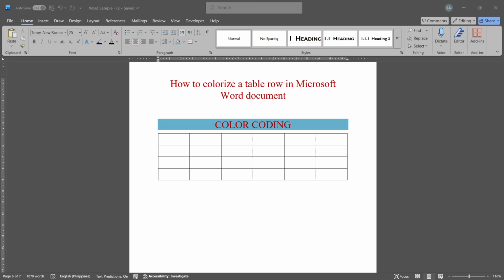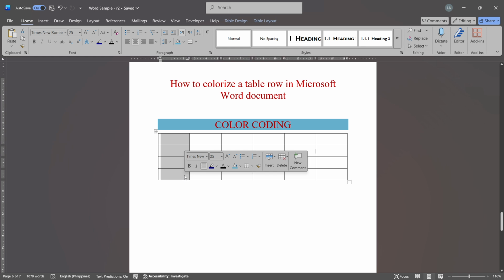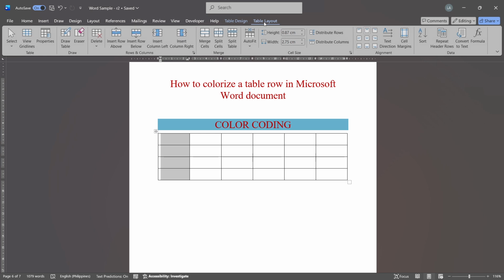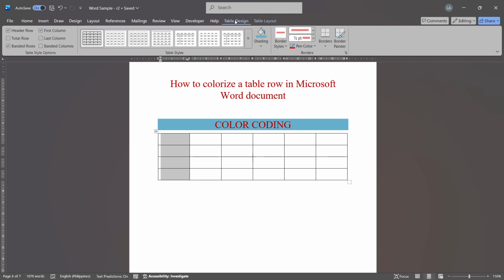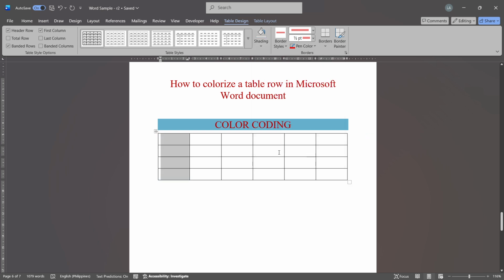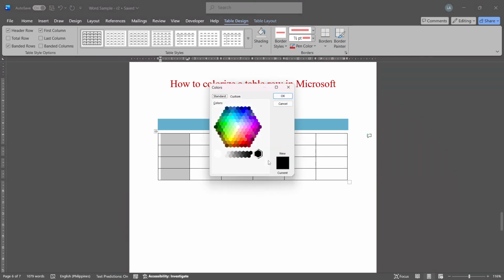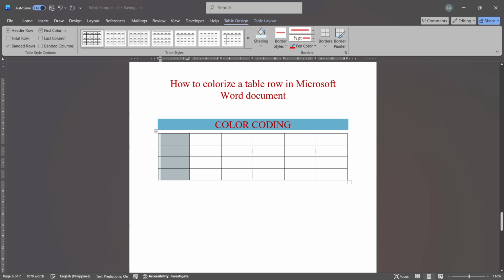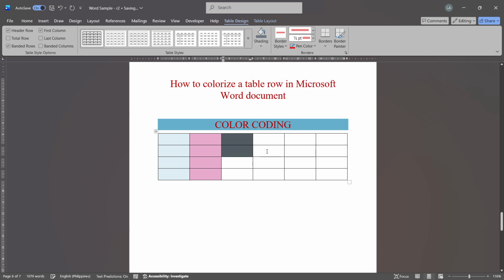How to Colorize a Table Row in Microsoft Word Document [2026 Guide]